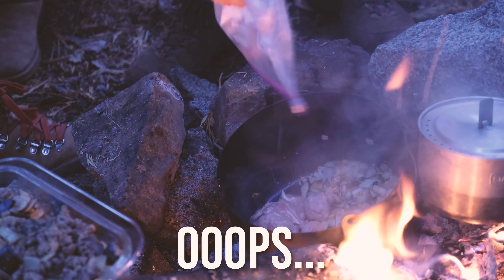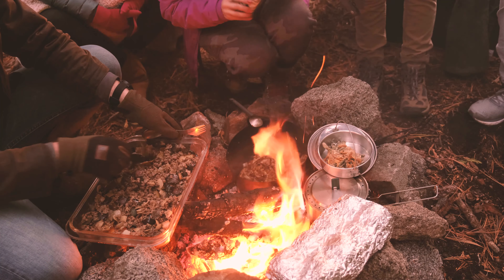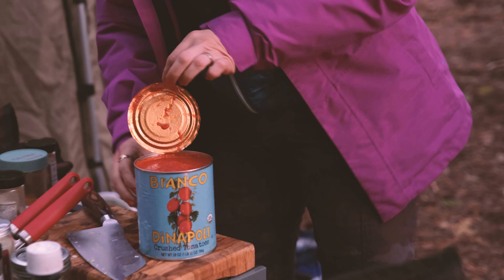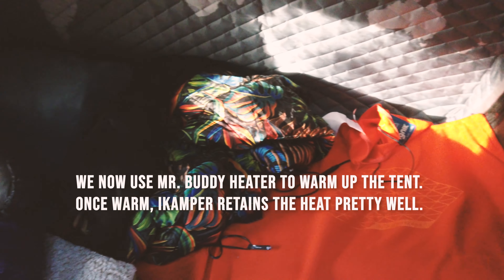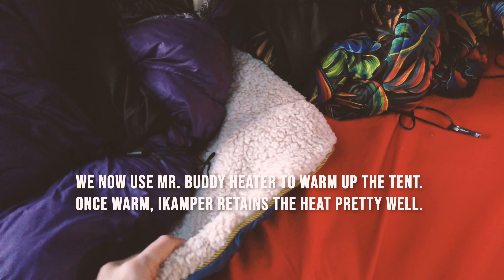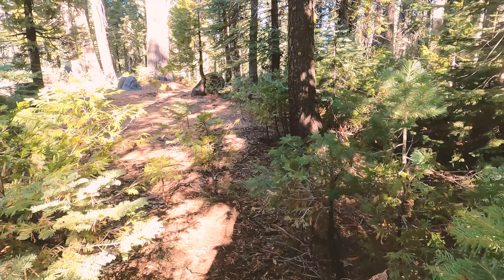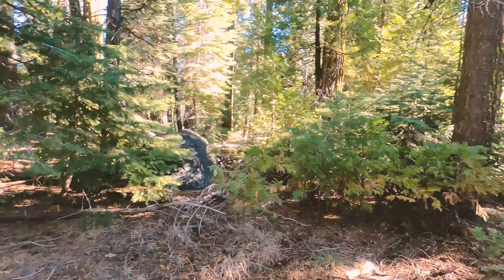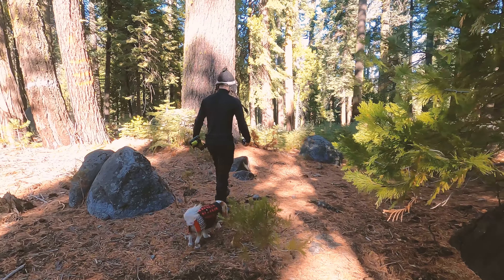Winter Camping, Fire Cooking, and Christmas Tree Cutting | El Dorado NF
This year we started a new tradition: camping in the woods and cutting our Christmas tree.
We camped in cold weather, cooked dinner over the fire, woke up, and found our tree.